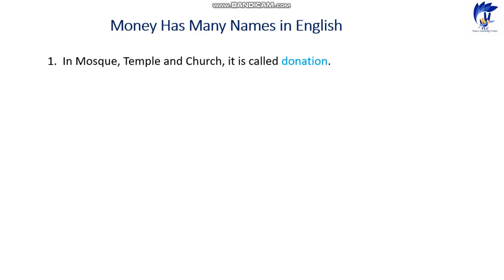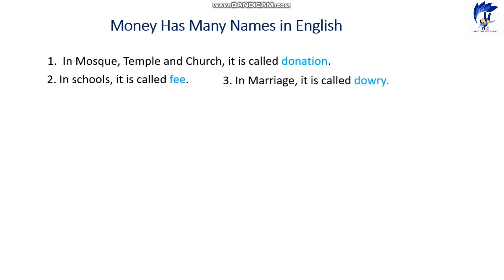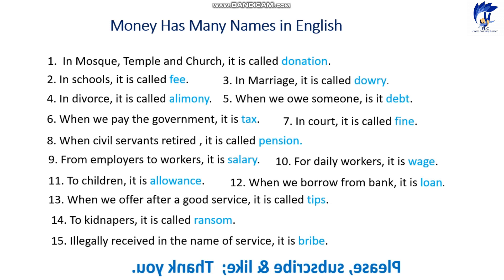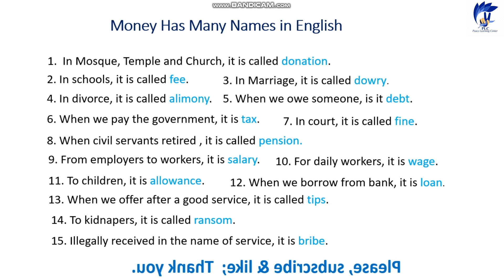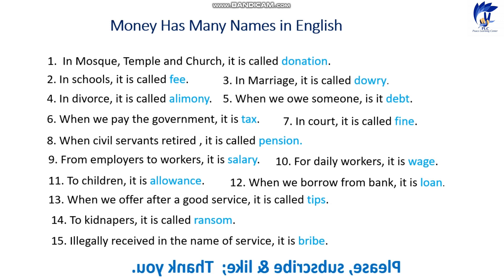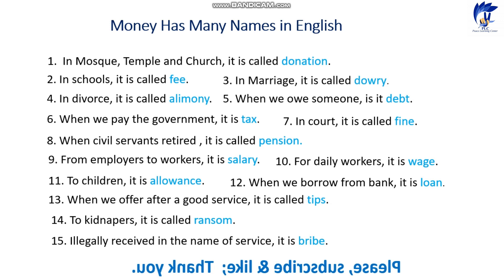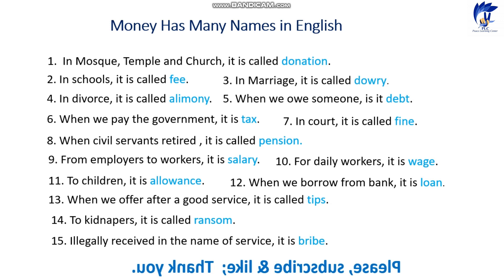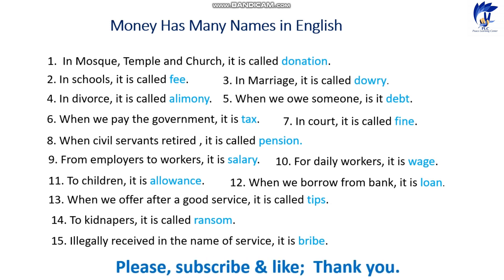MONEY HAS MANY NAMES IN ENGLISH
What is money in simple words?  = Money Synonyms;

2.  dowry.
3.   alimony.
4.   debt.
5.   tax.
6.   fines.
7.   pension.
8.   salary.
9.   wages.
10  loan.
11  tip.
12  ransom.
13. bribe.
14 allowance
15. fee